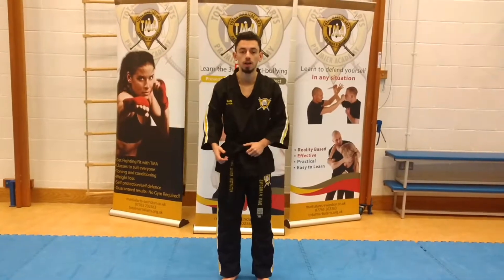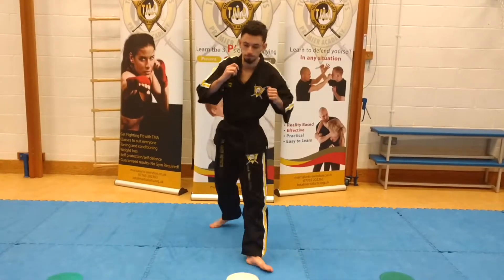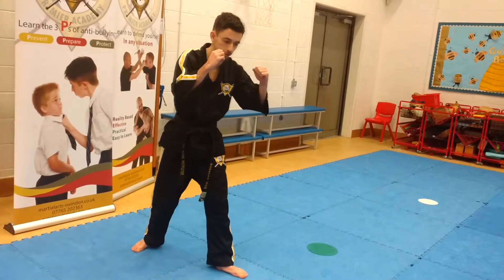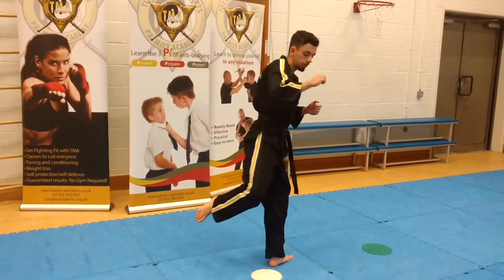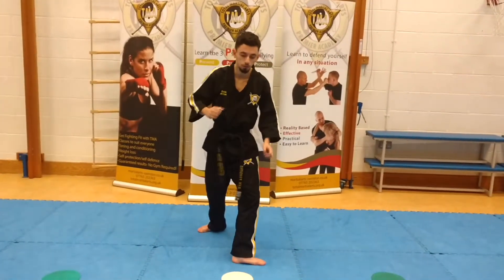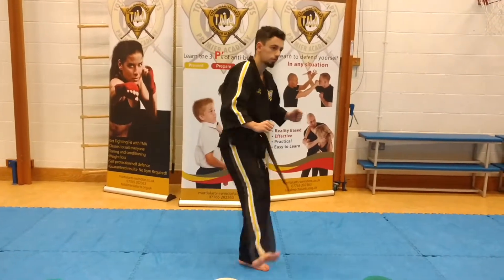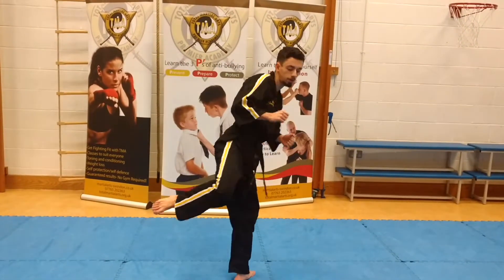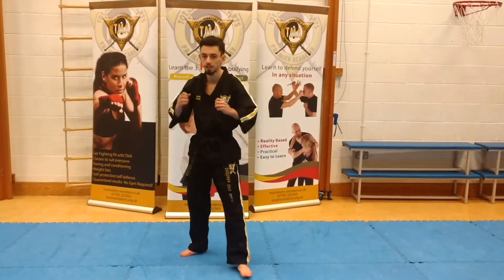Kicks for the tiny tiger forms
Here's Sifu Dan running through the 5 kicks for the tiny tiger forms.